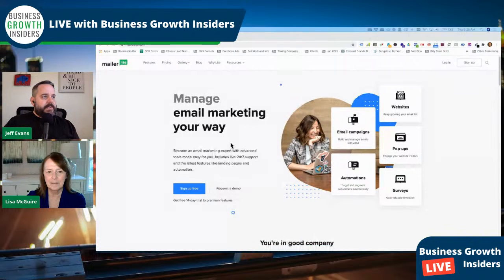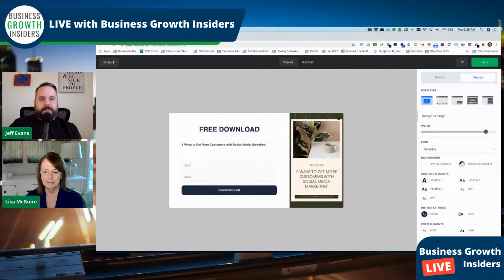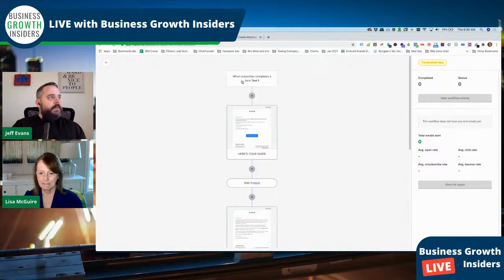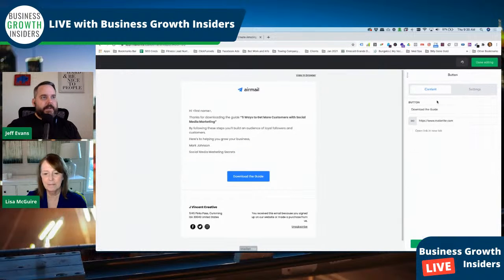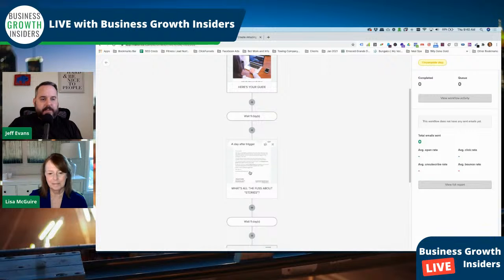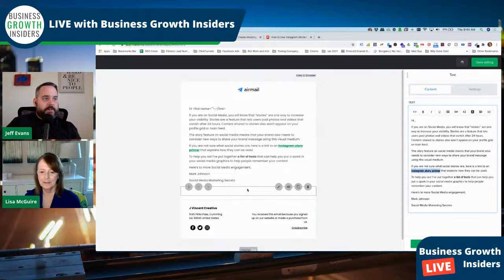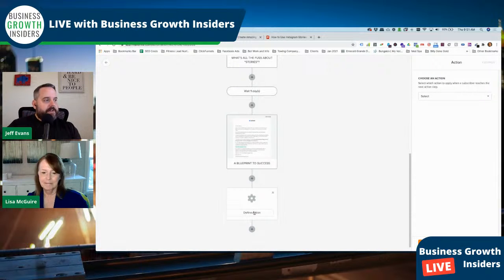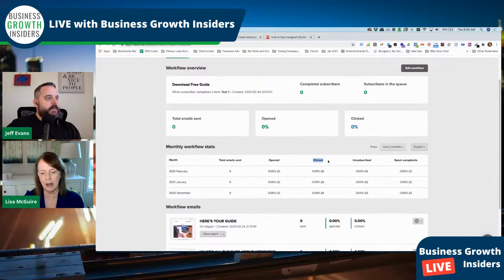You Have An Email Strategy. Now What?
Every business has an opportunity to reach out and build a relationship with its current and potential customers with a series of emails. Jeff Evans, co-host of Business Growth Insiders, shares how to take the next step in our series about the importance of growing an email list.

Imagine, you’ve planned out your email campaigns, shared the right content with your reader, created a powerful subject line to encourage them to open,  and formatted it for easy reading. Now, what do you do with the emails?

No! You want to schedule them in an email automation system that will send them at a designated time and provide data about who has opened the emails and clicked on any links included in the email. This information will tell you even more about your readers.

There are many email automation systems (Active Campaign, ConvertKit, Get Response, Mailchimp) to name a few. Jeff demonstrates how to use one of our favorites for those starting an email list. It’s MailerLite and is free for up to 2000 email addresses. Even after you grow your list it’s an easy-to-use solution.

Key Topics
Learn how to set up and schedule your emails
Get a peek behind the scenes at how to create attractive email formats to align with your brand
Understand what triggers are and why they are important to assure your email gets sent
Three emails are used to illustrate some of the email formatting tips
What your dashboard can tell you about your readers
Podcast Listeners!!! If you would like to see a visual demonstration of Jeff’s Masterclass check out our YouTube channel
Need help with your emails?

Learn More About Jeff
Jeff Evans has worked with over 100 businesses across dozens of industries and generated millions in sales for his clients with direct response marketing. He focuses on generating more leads, appointments, and sales for his clients through his proven, predictable system, designed to grow your business digitally.

He’s the co-host of the Business Growth Insiders podcast speaking on all things on the digital side of marketing. He also enjoys playing as much tennis as possible and spending most of his time with his family.

Don’t Miss Out on These Resources

Looking for an easy-to-use email automation system? The podcast highlights MailerLite

Looking for new ways to think about how to grow your business?
“15 Things You Can Do to Grow Your Business in 2021” can be downloaded at BusinessGrowthInsiders.com/free

Jeff Evans, J. Vincent Creative